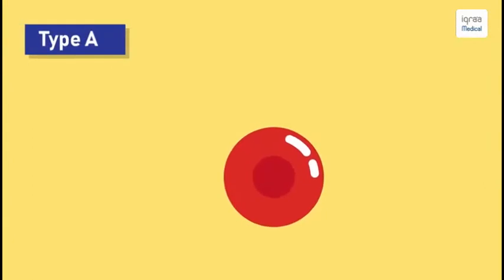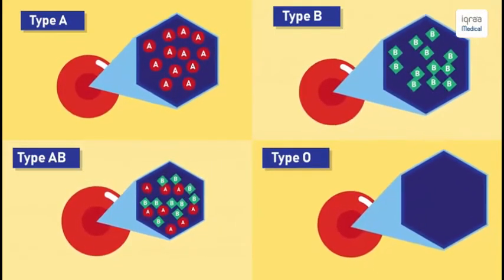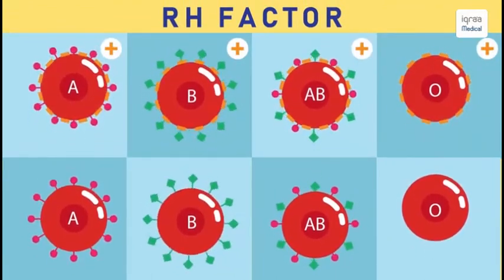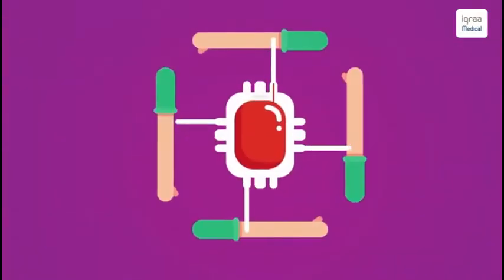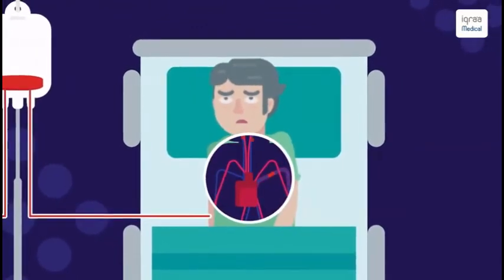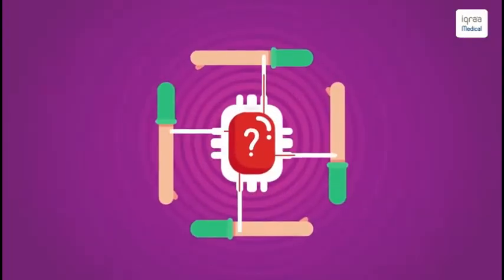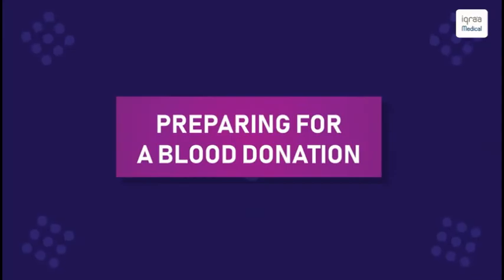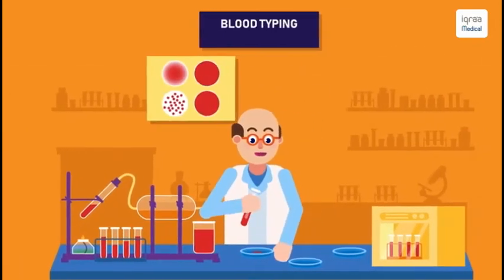...Blood and Blood Transfusion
Why do we have different BLOOD GROUPS? Why Do we need Blood
Transfusion?

What makes our blood groups different and why we need transfusion?